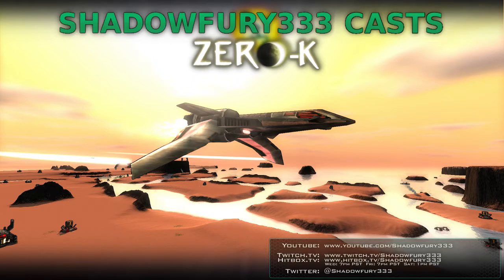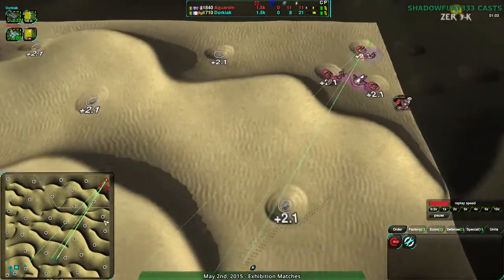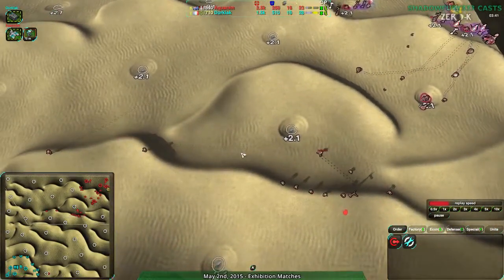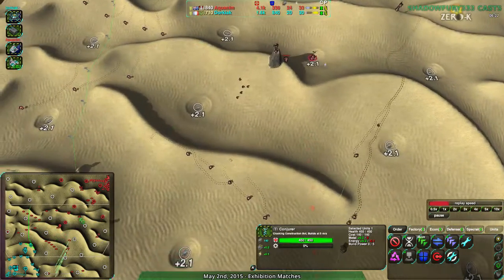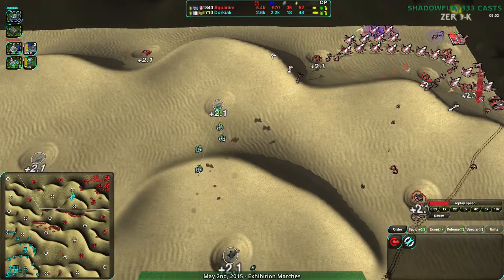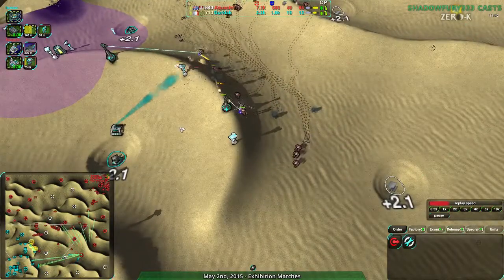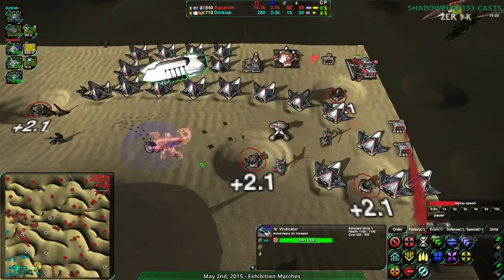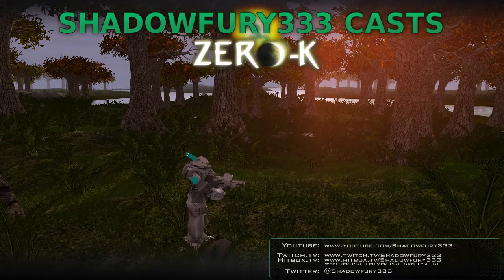2015/05/02: Dorkiak(Cl) vs Aquanim(Sh) on Sands of Time - Zero-K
Unusually, I had a hard time finding good matches for this stream, but I think what I found worked okay. This first one shows defensive play and how to respond to it.

Dorkiak(Cloaky) vs Aquanim(Shields)
Map: Sands of Time v1.0